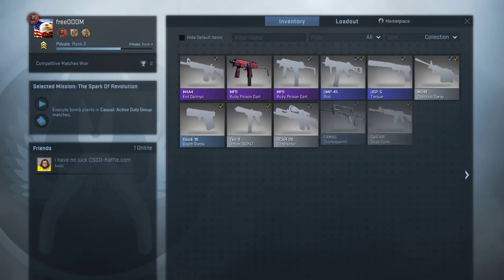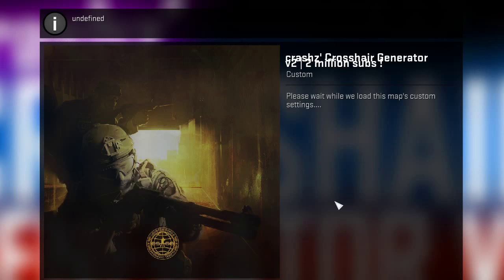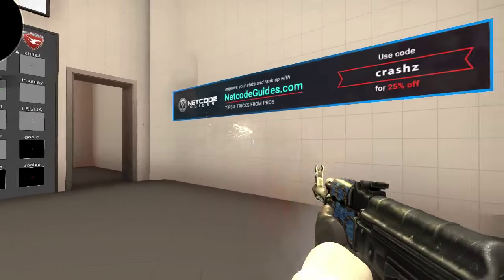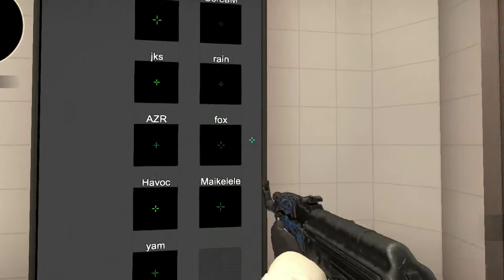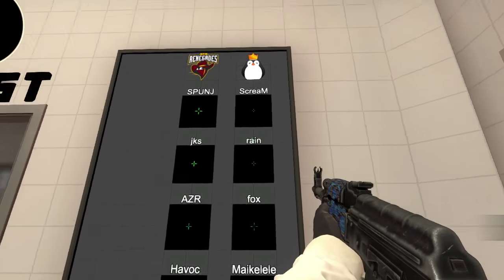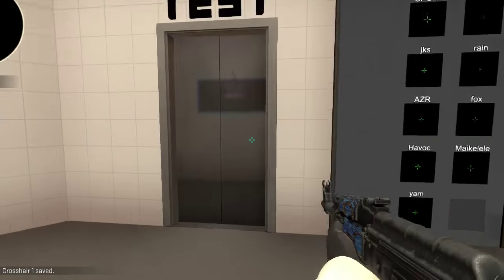CS:GO Tips How to make your Crosshairs Smaller Tutorial!